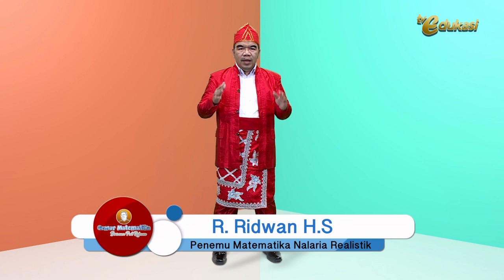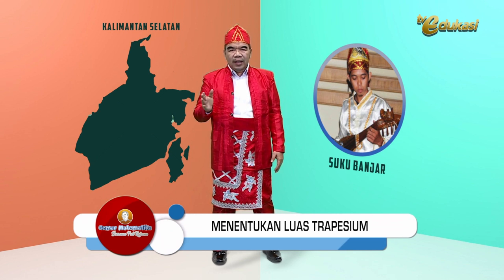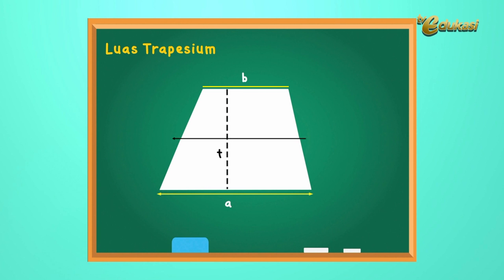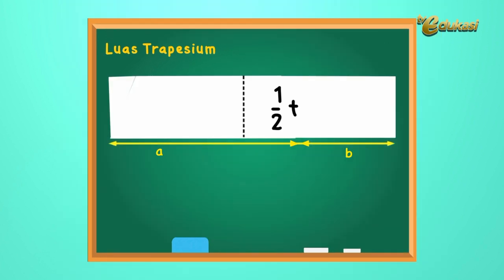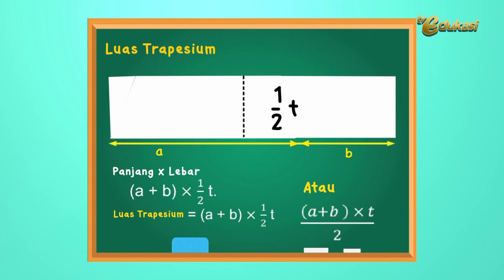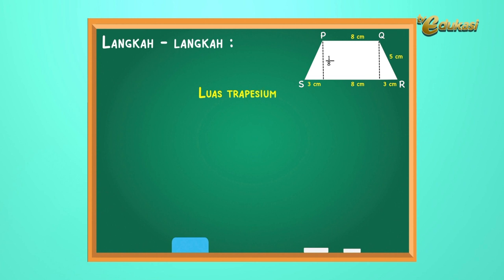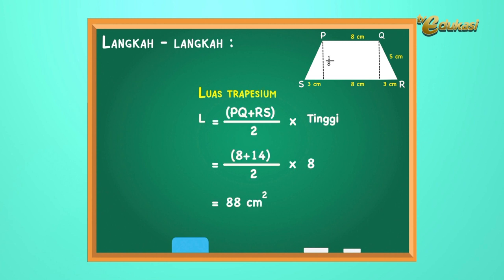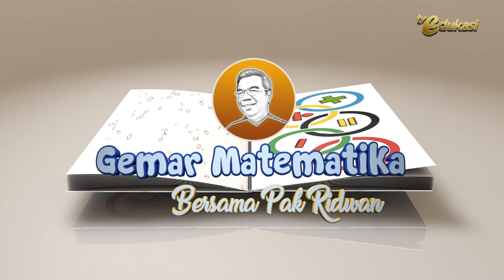Luas Trapesium I Luas Bangun Datar I Gemar Matematika Matematika SD I Seg.1